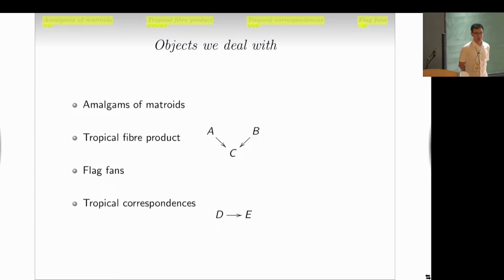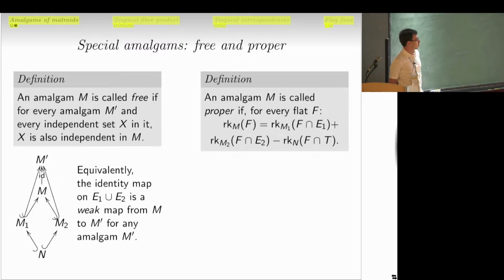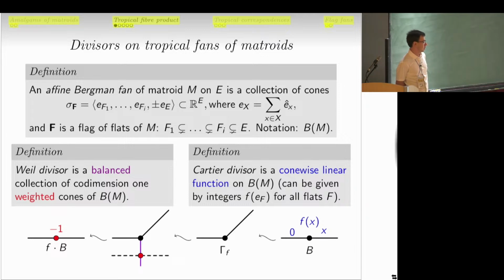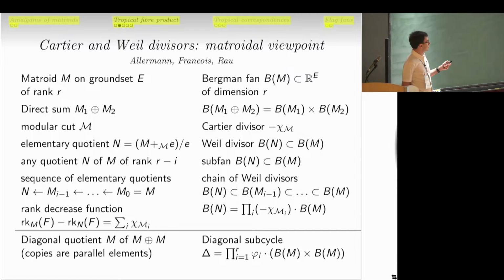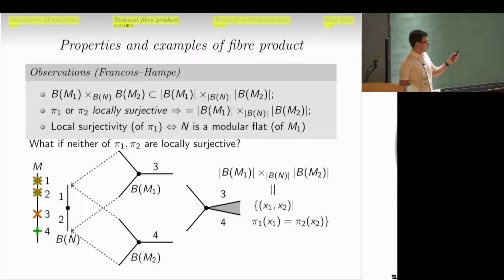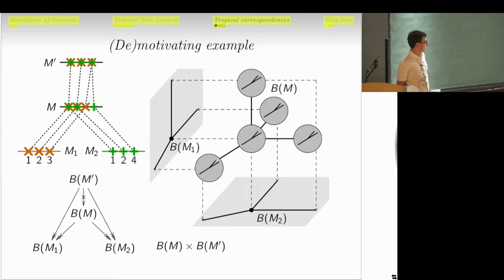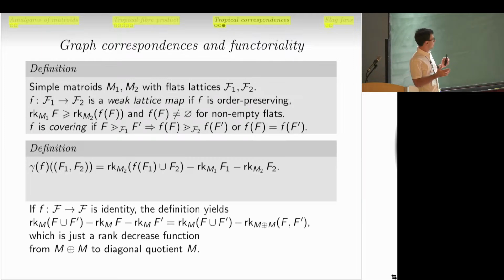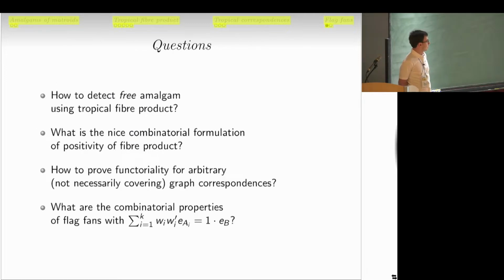2024.08.20, Dmitry Mineev, Amalgams of matroids, fibre products and tropical graph correspondences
2024 Workshop on (Mostly) Matroids

Dmitry Mineev, Amalgams of matroids, fibre products and tropical graph correspondences